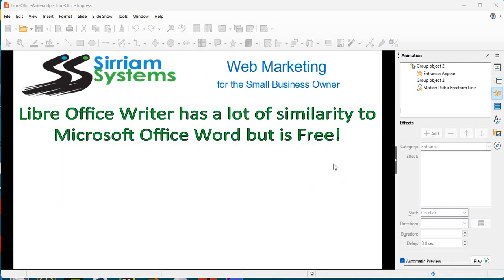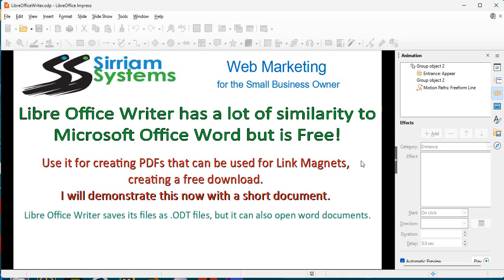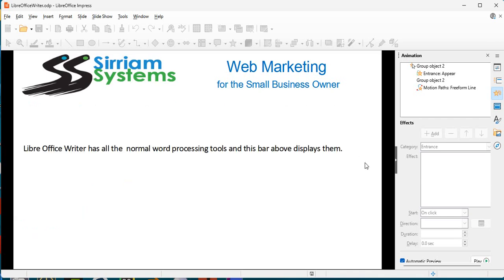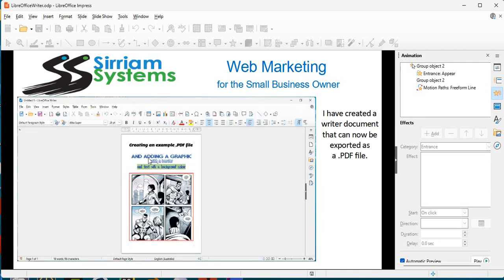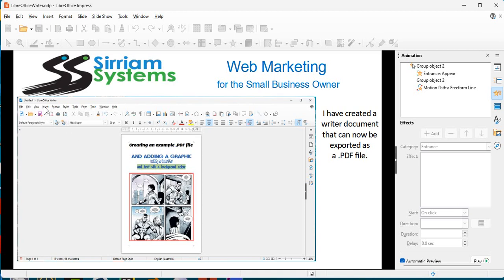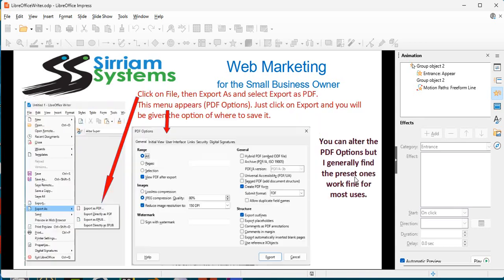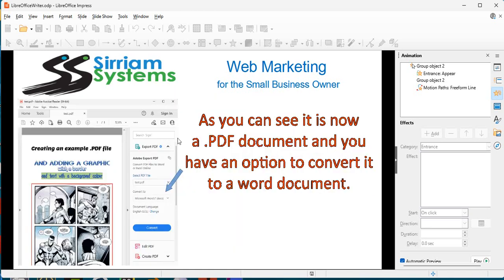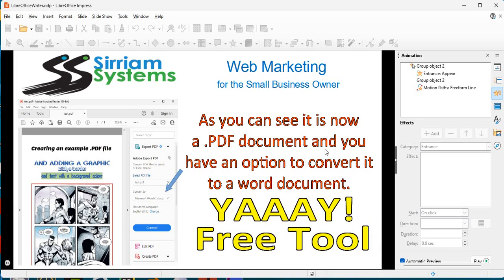Create content, turn into .PDFs - Libre Office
Create downloadable content! You need .PDF's for content Marketing.
Use Libre Office Writer to create them.
PDF, Libre Office tutorial, Microsoft Office alternative, aid to Content Marketing